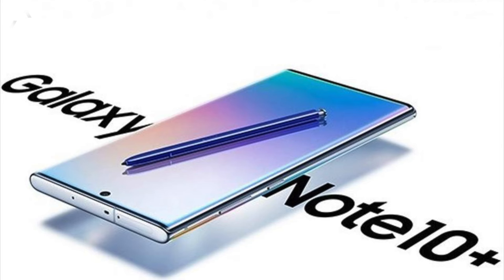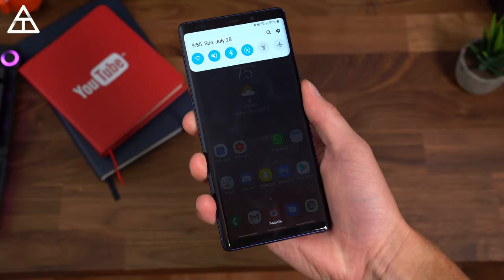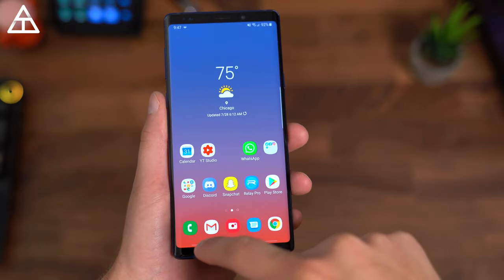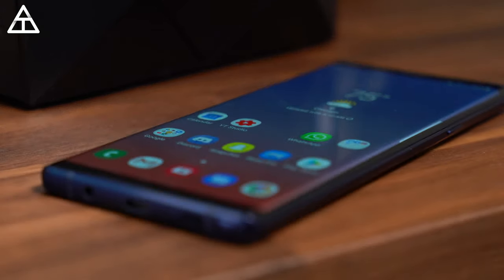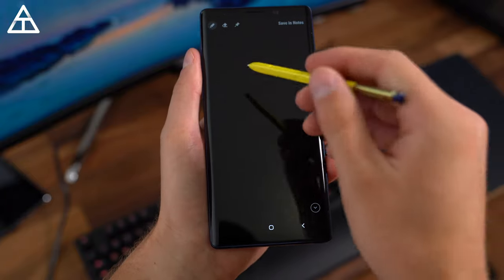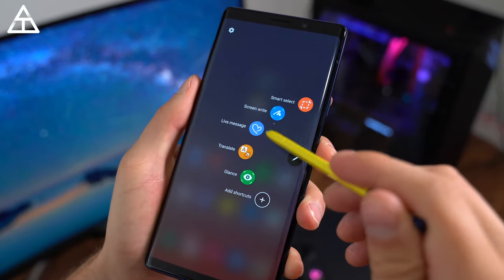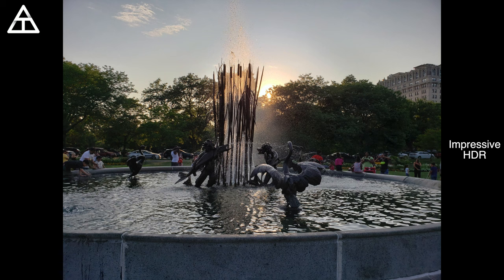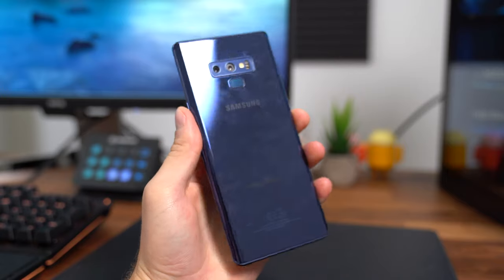Samsung Galaxy Note 9 Revisited! Wait for the Galaxy Note 10?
With the Samsung Galaxy Note 10 being released very soon, I wanted to revisit the Galaxy Note 9 to see if it is still a solid phone to be using now! This could be the last Note phone with a headphone jack.

Galaxy Note 10 Hands On: coming soon
Galaxy Note 10 vs Note 9: coming soon

My gear: